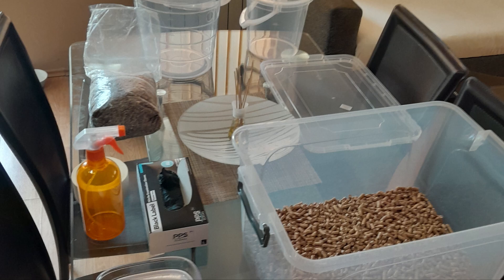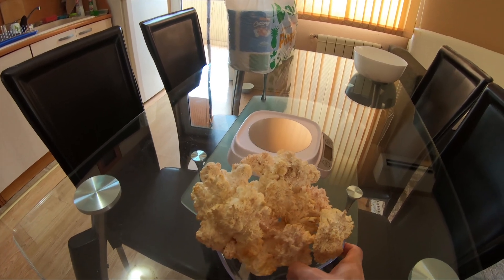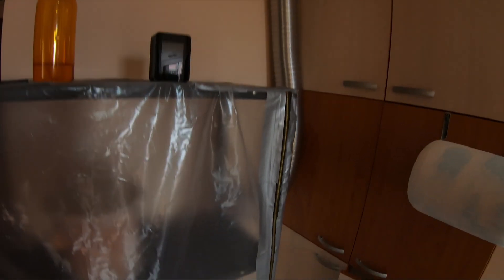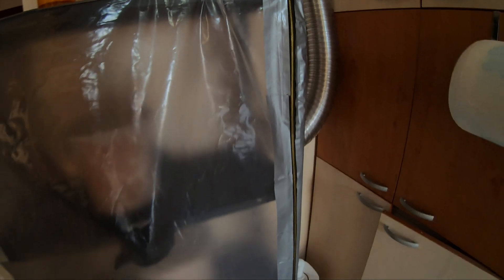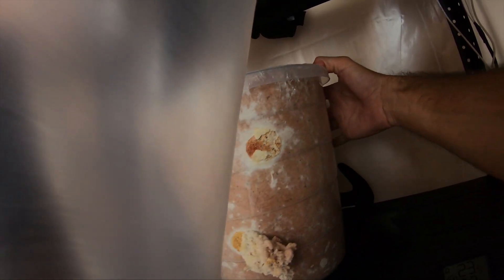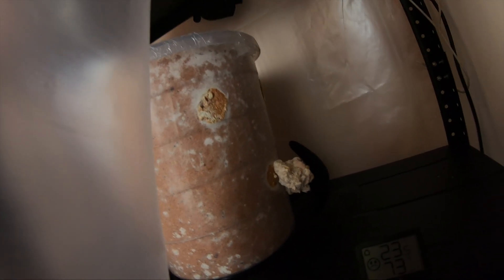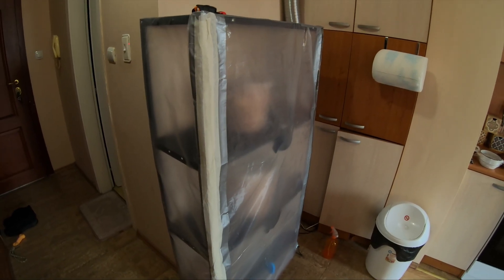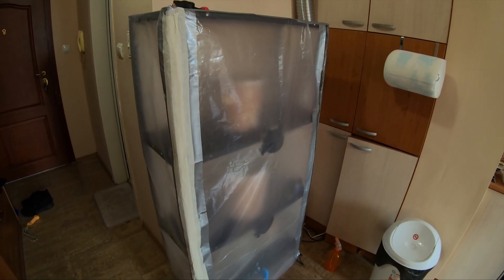Everything I did WRONG Growing Lion's Mane Mushrooms - First Time and First Harvest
I got inspired to try growing Lion's Mane mushrooms for the medicinal effects, mainly neurogenesis and Alzheimer's prevention. I watched some videos on how to grow them from a bucket and I failed miserably. This is what I did from start to the first harvest.

P.S. I did this with mycelium grain, not with pre-inoculated substrate. Meaning, I mixed my own substrate and filled buckets and bottles with it.

I hope this helps someone to not make the same mistakes I made and experience the same frustration...

You don't have to... but it would REALLY help my channel if you hit LIKE 👍 & ⭐ SUBSCRIBE ⭐ And of course if you really, REALLY like my videos, click the 🔔 for notifications, so YouTube can tell you as soon as a new video is live! Thanks 😁